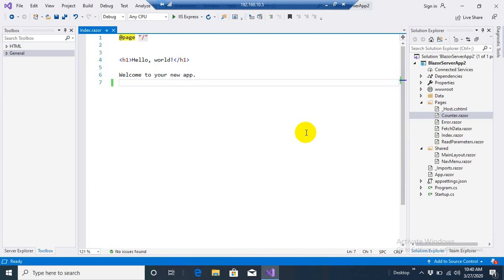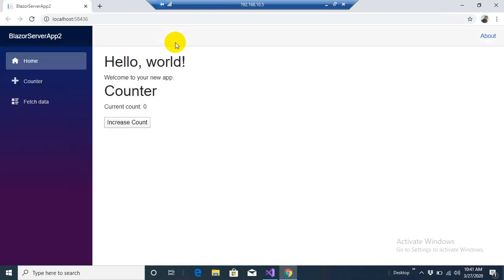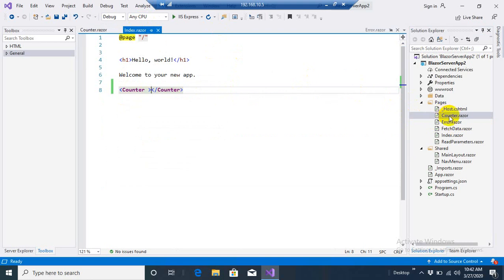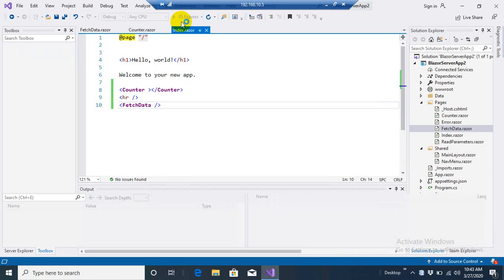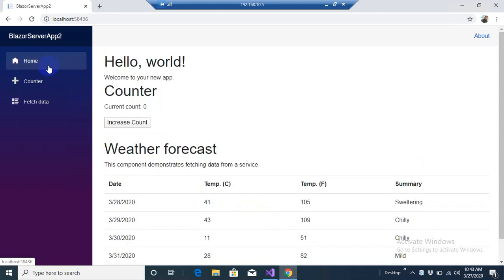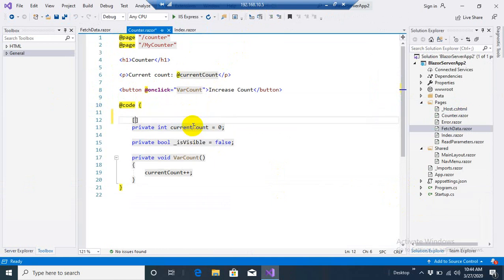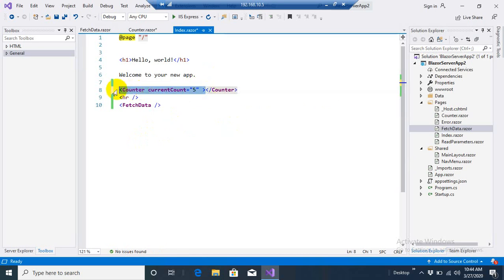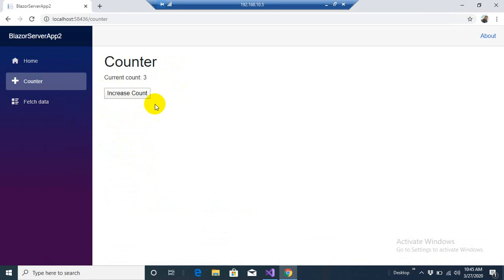Blazor: Embed Components into Other Components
blazor StepByStep tutorial on Embedding components into other components. Your can also embed your custom components in same way.